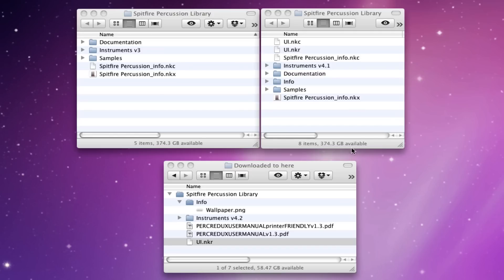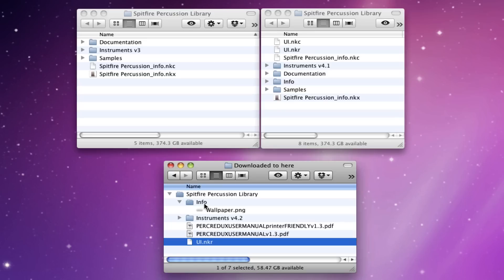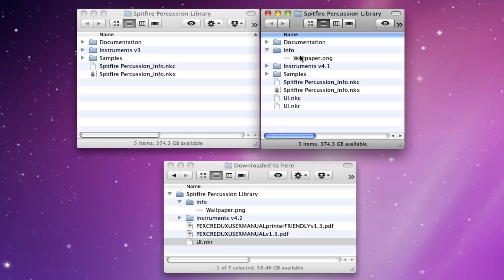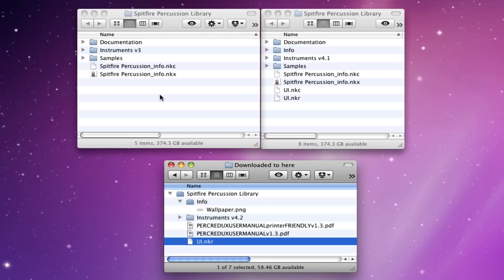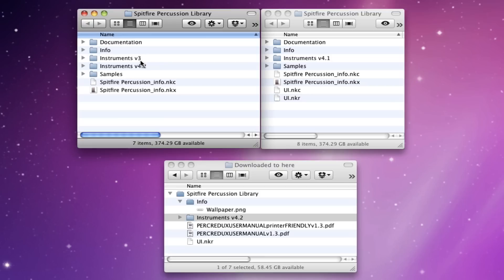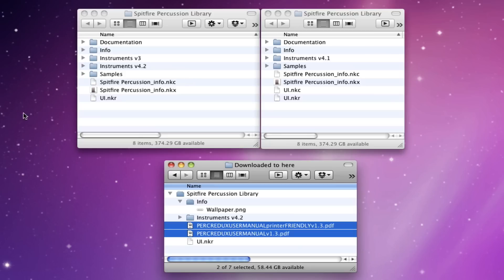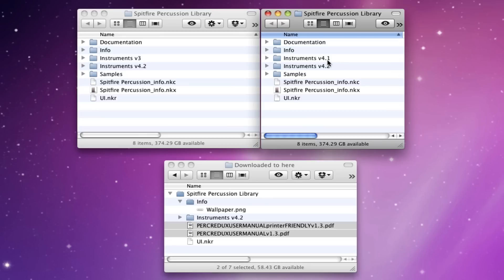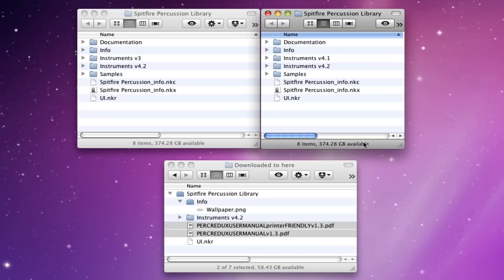Spitfire Updates - Percussion v4.2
How to update your percussion library to v 4.2